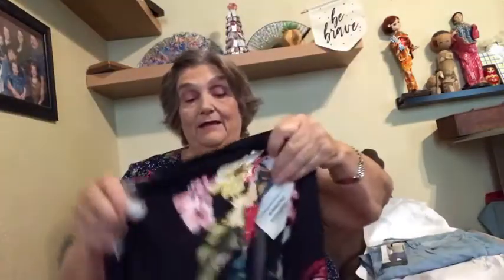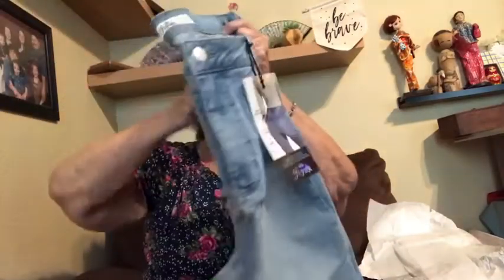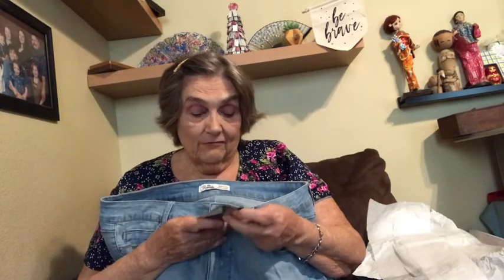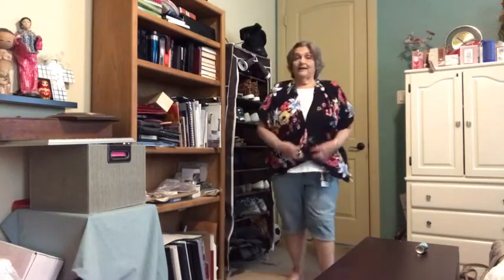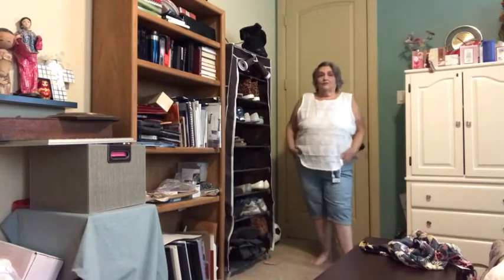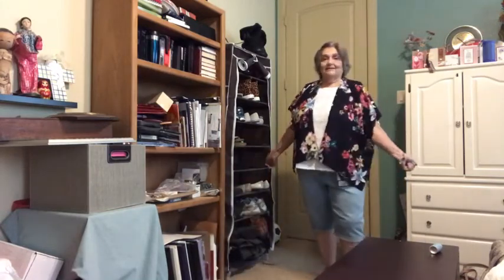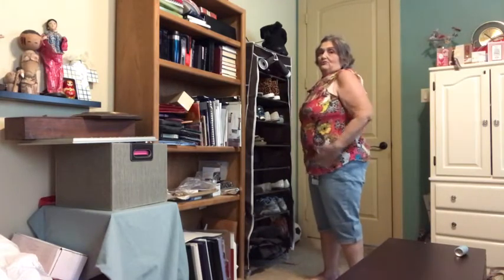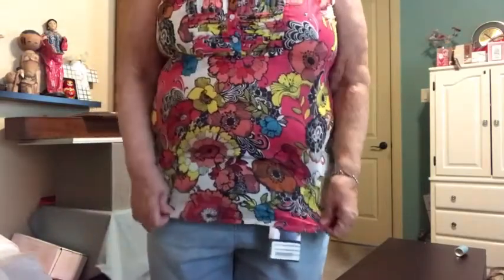Natalie Attired new box for me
Natalie Attired Limited Collection
3-4 pieces $72 plus $10 shipping. I saved $162!
Or instagram